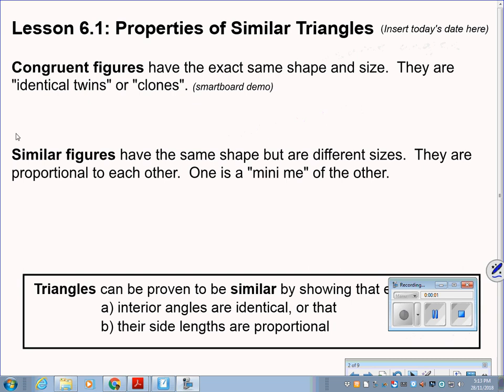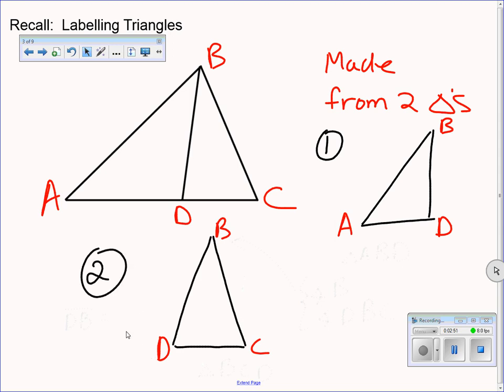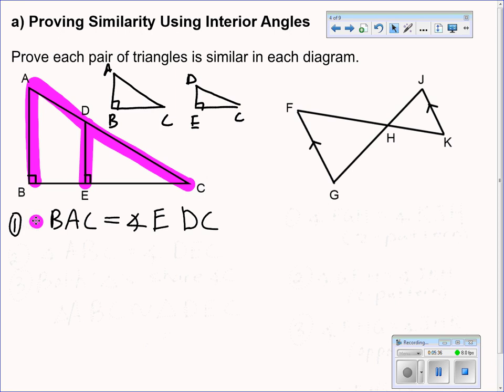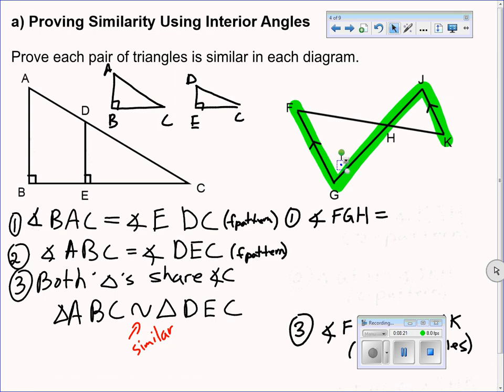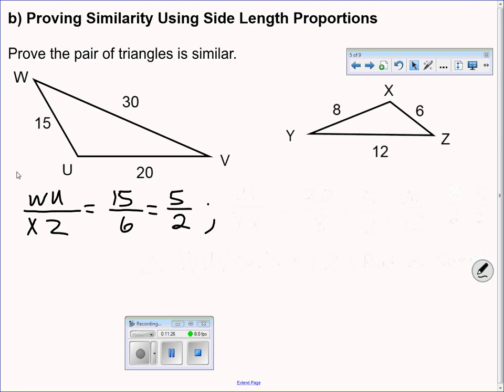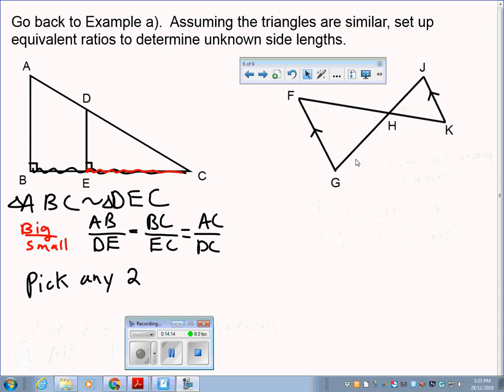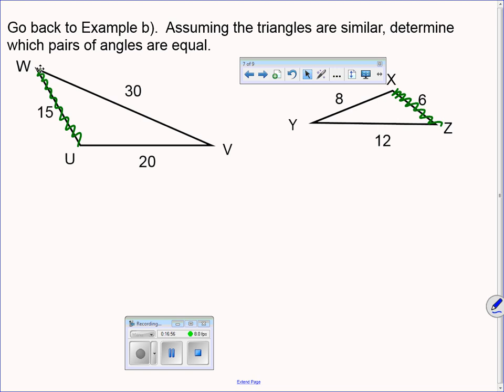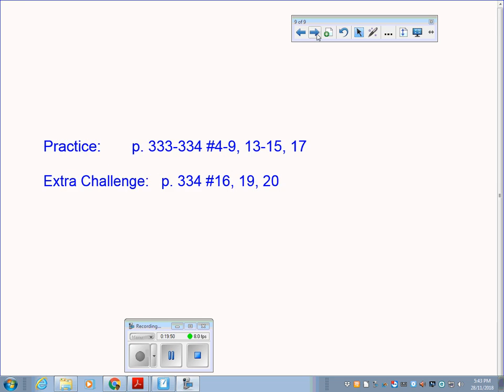MPM2D 6 1 Similar Triangles